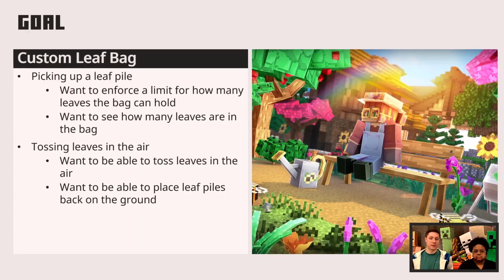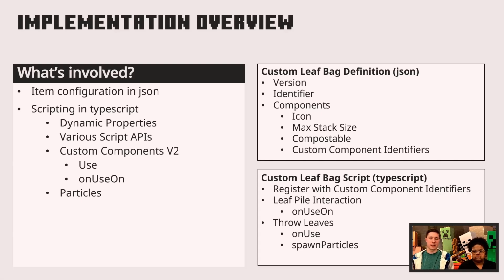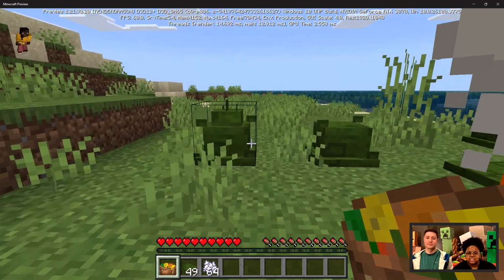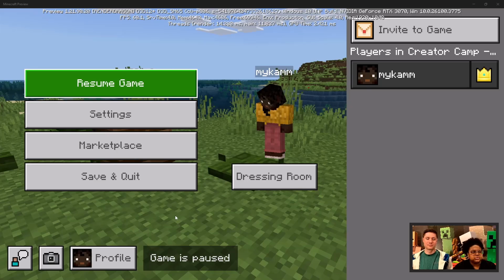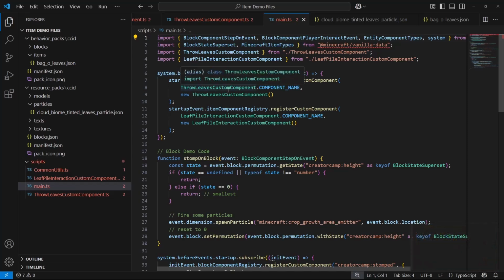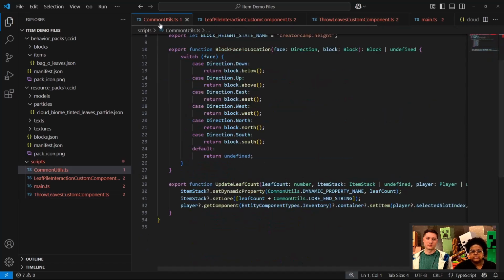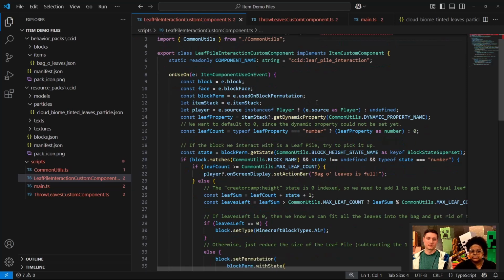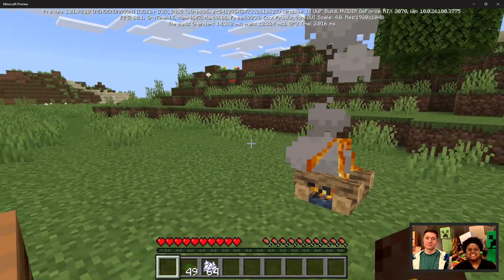Creator Camp Tutorial - 6. Items, Components, and Scripting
Gunnar and Ayannah discuss the fun combination of items, components, and scripting in the context of new V2 scripting custom components.